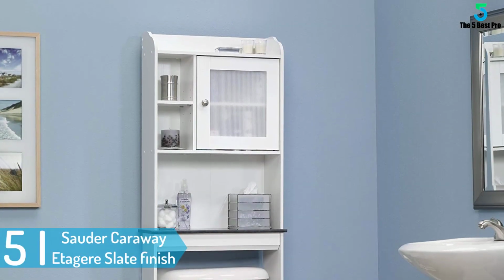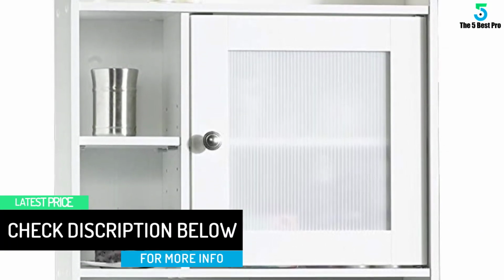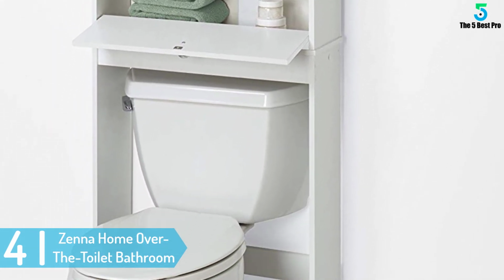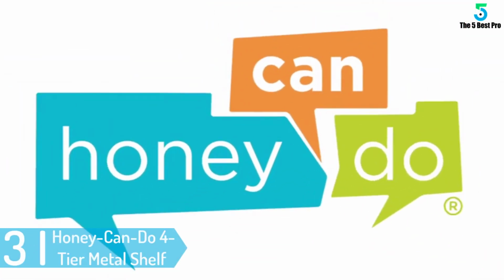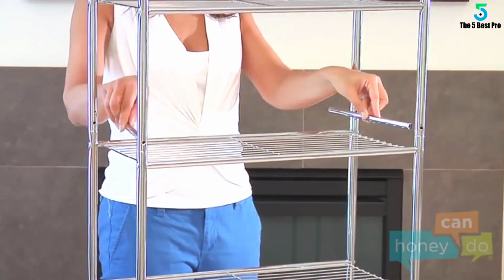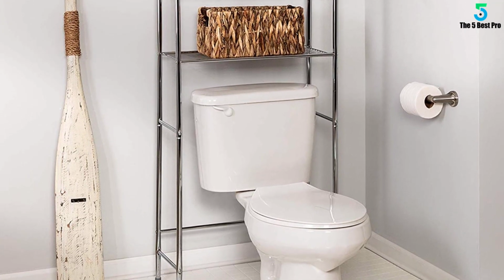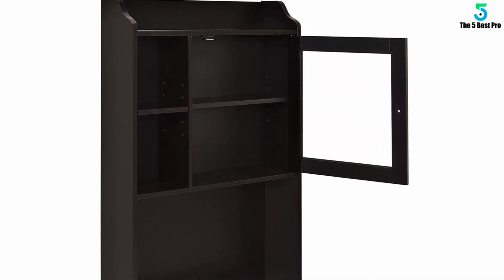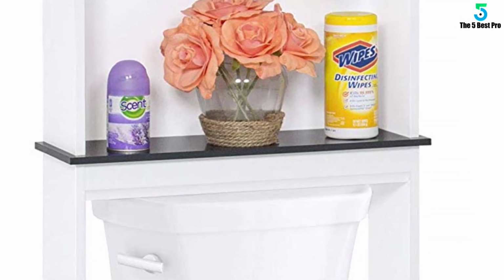Top 5 Best Over The Toilet Storage in 2020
▶️ 5. Sauder Caraway Etagere Slate finish/Soft White (414111).
▶️ 4. Zenna Home Over-The-Toilet Bathroom Space-saver.
▶️ 3. Honey-Can-Do 4-Tier Metal Shelf Space-Saver (BTH-05281).
▶️ 2. Best Choice Products Space Saver Modern over-The-Toilet storage.
▶️ 1. Spirich Home Over-The-Toilet Storage Shelf.

➥ Prime Discounted Monthly Offering
➥ Amazon Fresh
➥ Try Twitch Prime
➥ Amazon Music Unlimited
➥ Try Amazon Home Services
➥ Kindle Unlimited Membership Plans
➥ Create an Amazon Wedding Registry
➥ Try Audible and Get Two Free Audiobooks